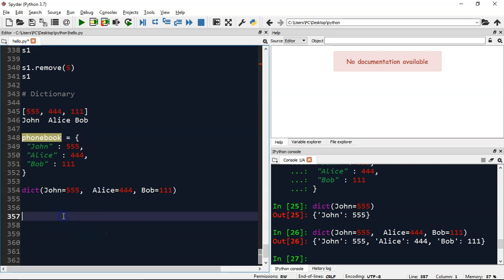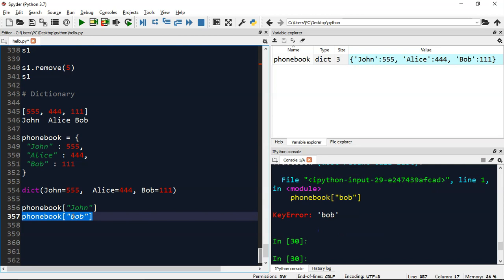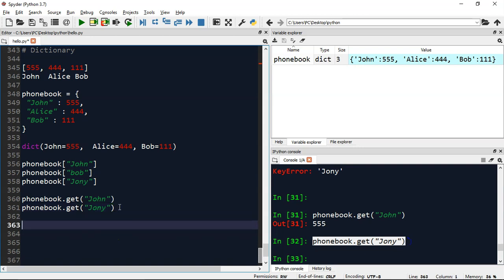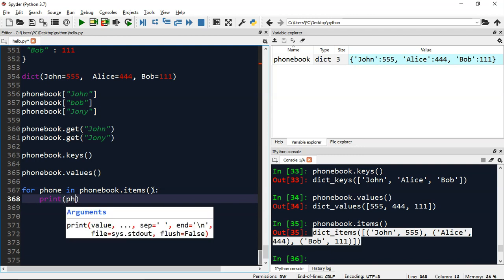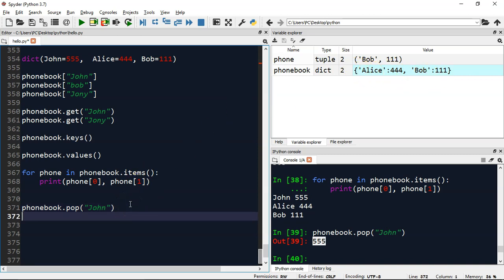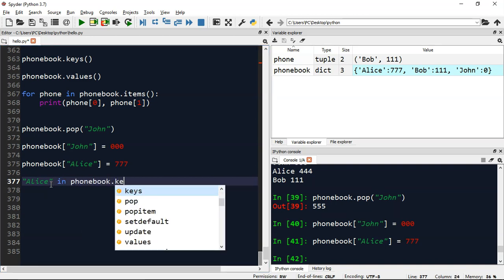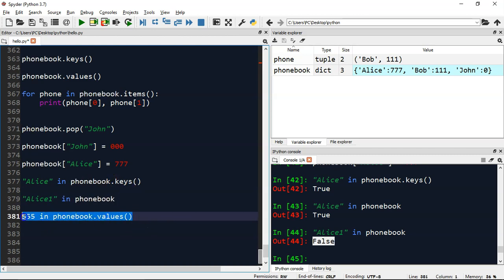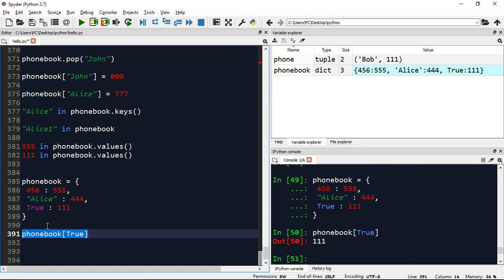30. More on Dictionary : Python Tutorial Developer Series A - Z